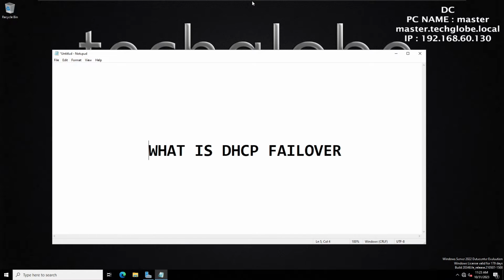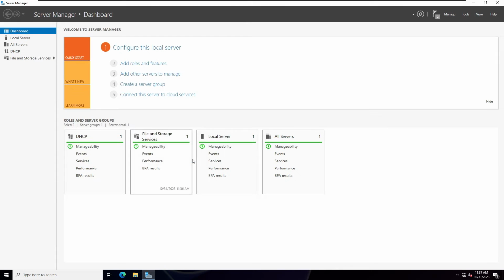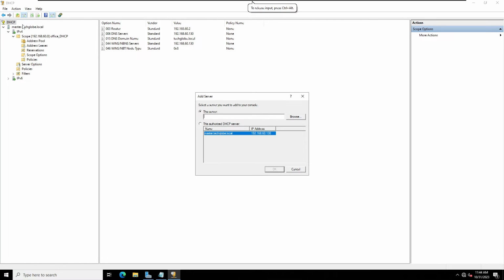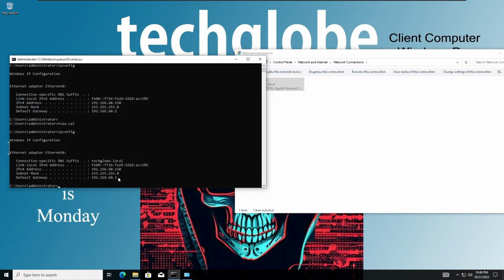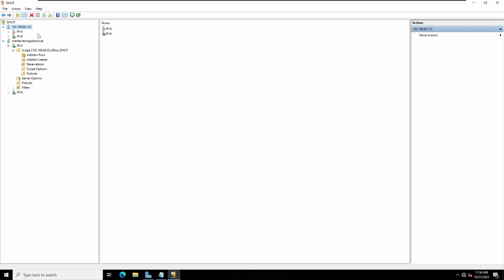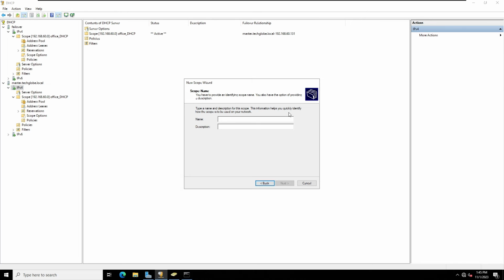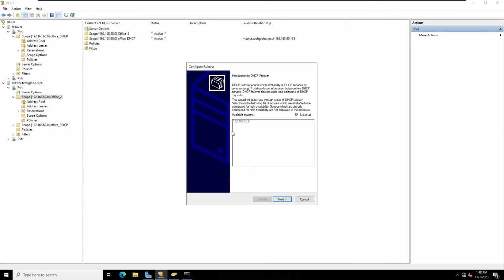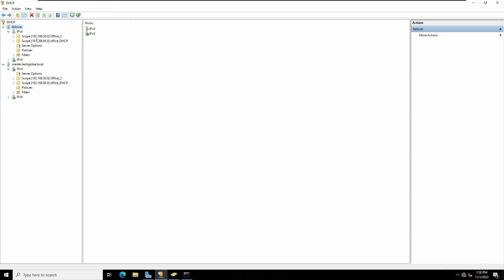How to setup DHCP failover step by step guide (Windows Server 2022)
how to install Dynamic Host Control Protocol (DHCP) and configure it in a failover cluster so that in the event one of the servers stops responding, DHCP leases are still able to be issued in a resilient way.  authorising the DHCP server,  and replicate the scopes between the DHCP cluster servers.